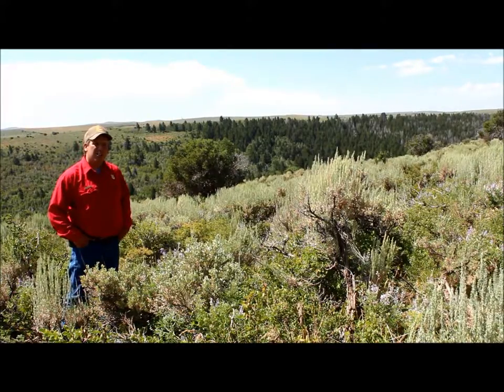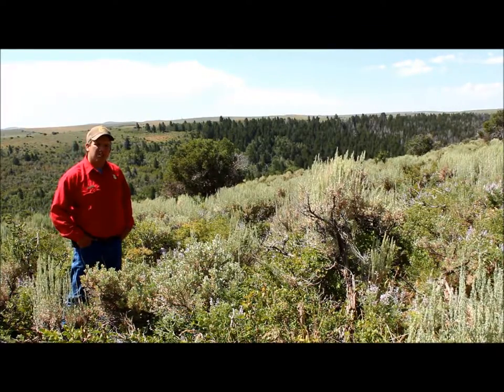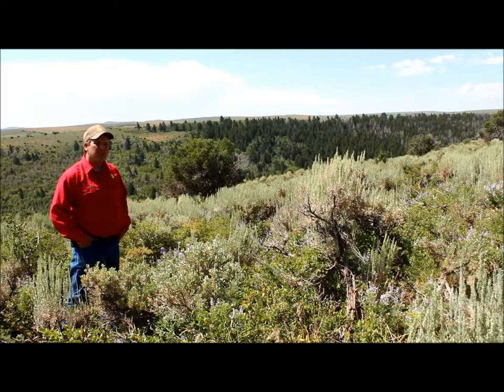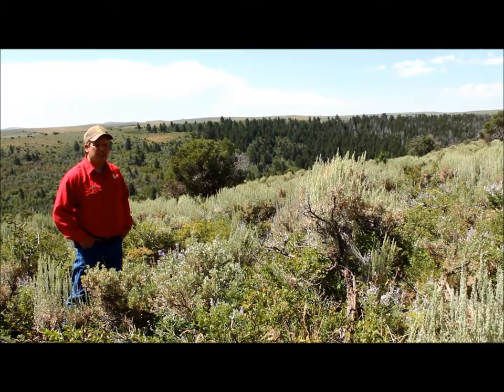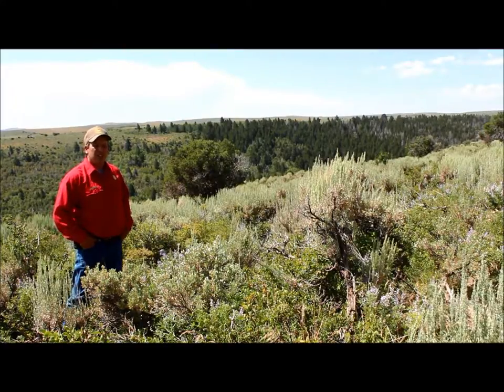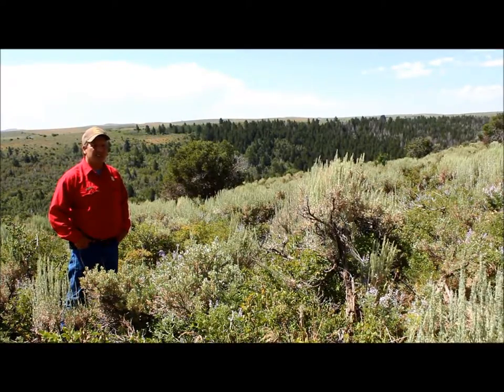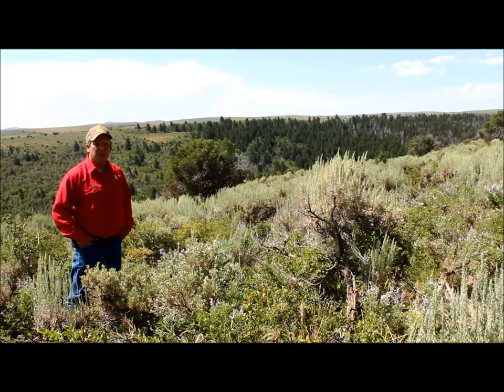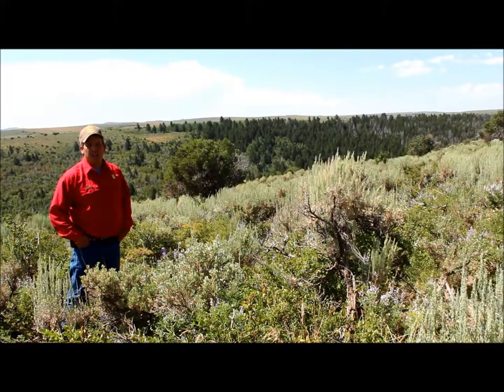Wyoming's Bear River Divide Hunter Management Area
Andy Countryman, Wyoming Game and Fish Department Access Yes Coordinator for southwest Wyoming, briefly shows you Bear River Divide Hunter Management Area near Evanston, Wyoming. The area is popular for mule deer hunting, as well as other game species. Because the land is on private property and ranch rules differ for each hunter management area, please make sure you go to the WGFD website at wgfd.wyo.gov and click on the Access Tab to obtain one of the free landowner permission slips by August 15. Some of the HMA's have unlimited permission slips, while some are limited and are issued through a draw.